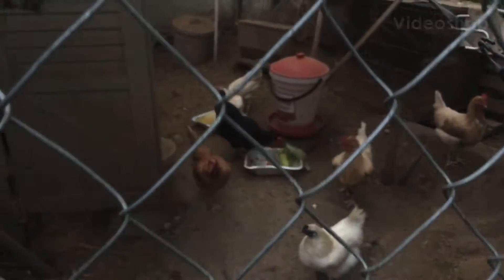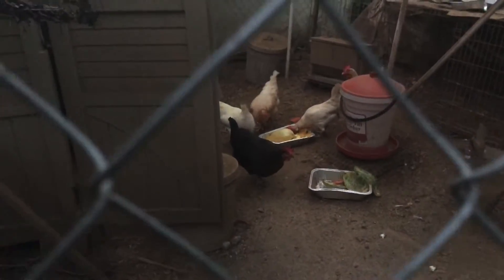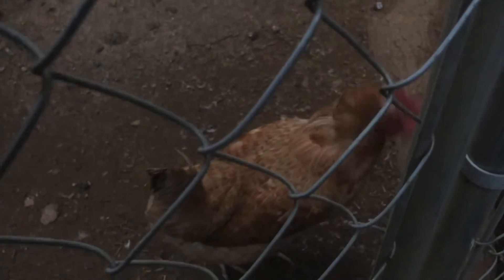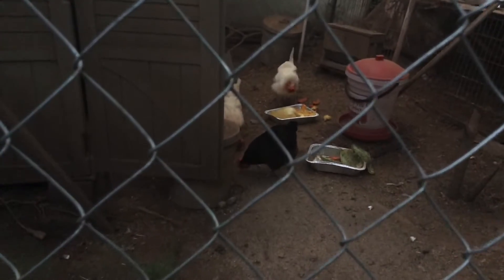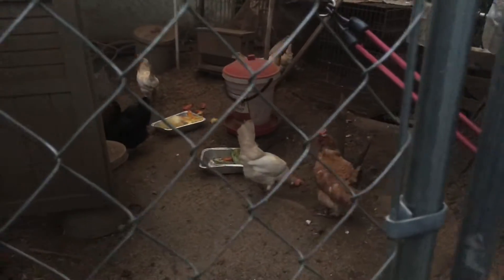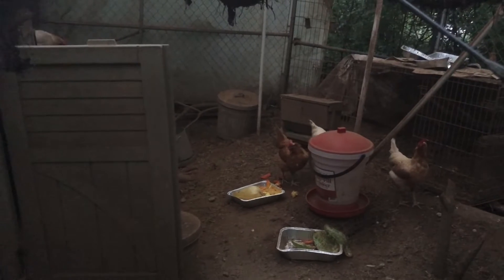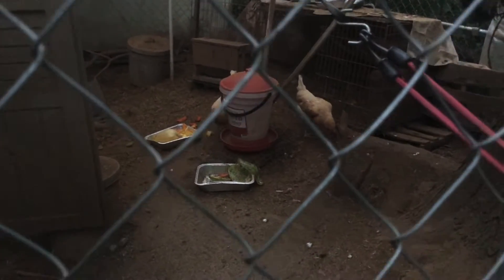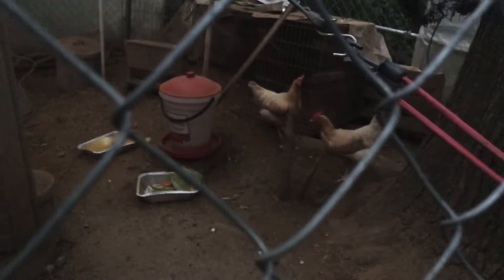Watching Chickens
Hey guys in today’s video I will be watching the chickens from outside the coop